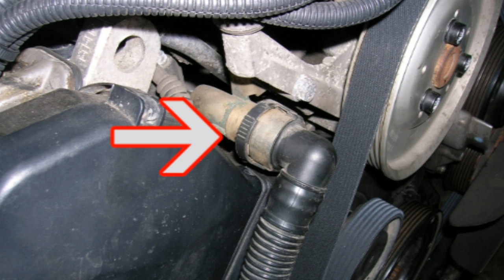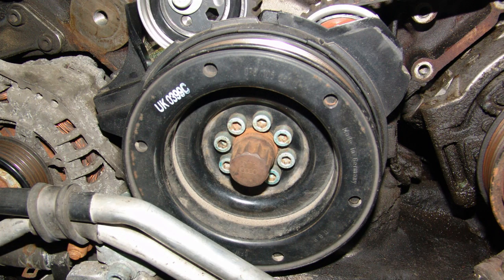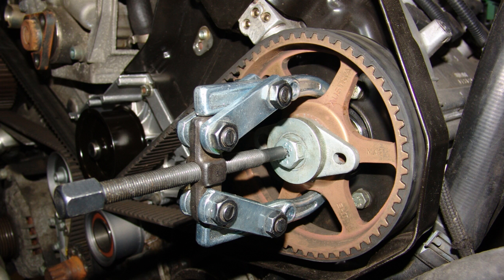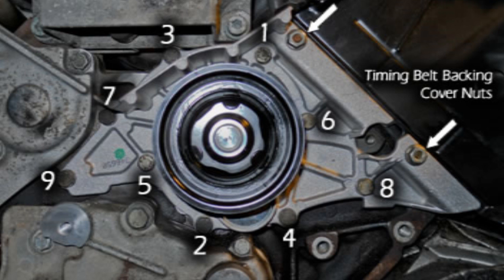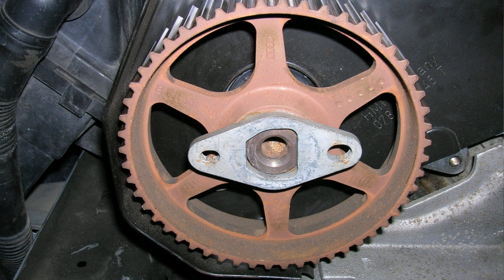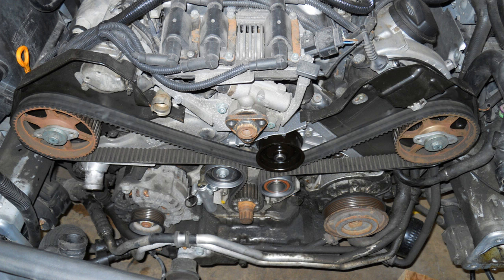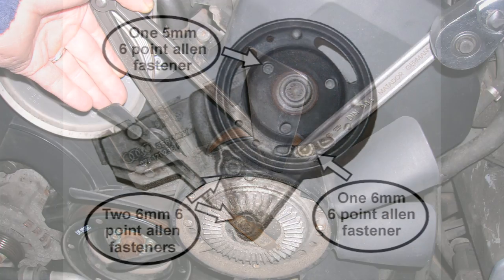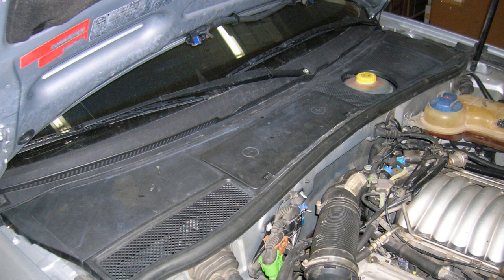How To Replace VW Passat, Audi A4, Audi A6 Timing Belt on 2.8 Liter 30 Valve Engine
Step-By-Step Timing Belt Installation Guide.  Detailed Audi VW timing belt replacement instructions for 2.8L 30 valve Audi A4, A6, VW Passat models. Audi VW timing belt installation guide for 2.8L 30 valve models. How to replace VW Passat, Audi A4, A6 timing belt service explained at Blauparts.

More Information Blau Gen II INA Audi VW Timing Belt Kits